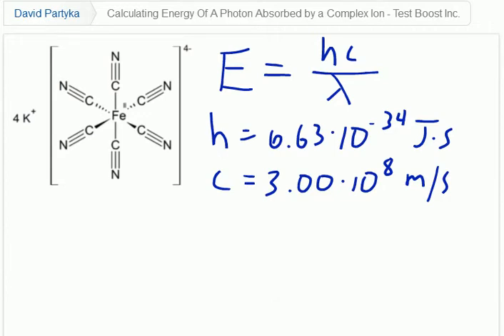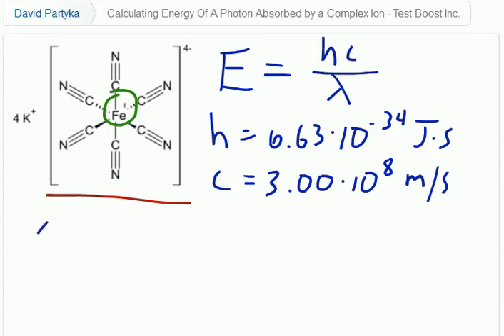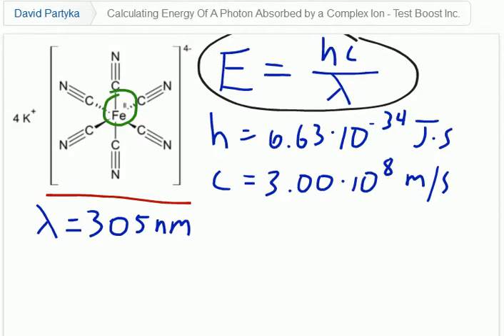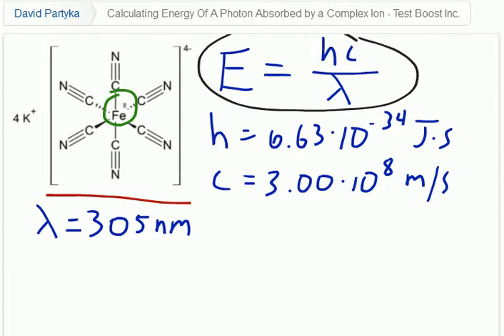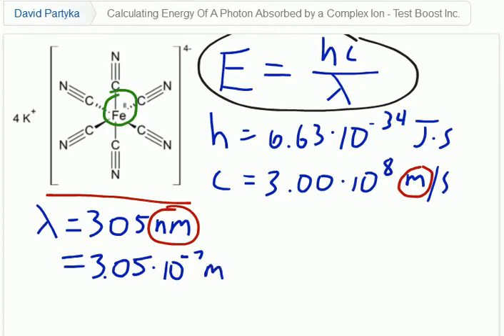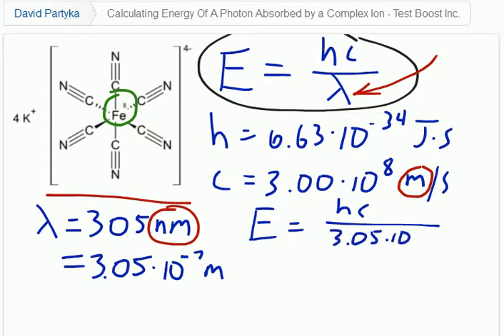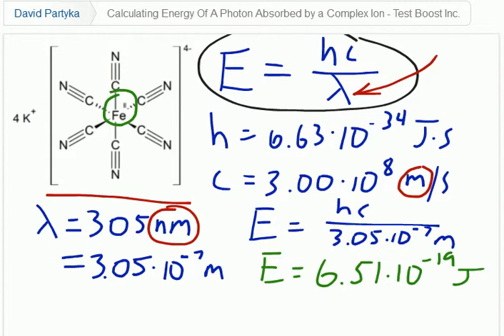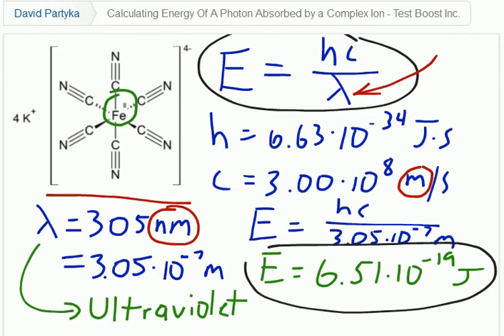Calculating Energy Of An Absorbed Photon - Test Boost for SAT Subject Test in Chemistry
Dr. David Partyka, owner of PhDave LLC describes how to calculate the energy of a photon absorbed by a complex ion.

Test Boost now has a blog and a poll designed to create a database of information intended to help students (freely accessible) make more informed educational decisions.

Please visit my other current project - CSSBurner - a rapid CSS optimization tool.